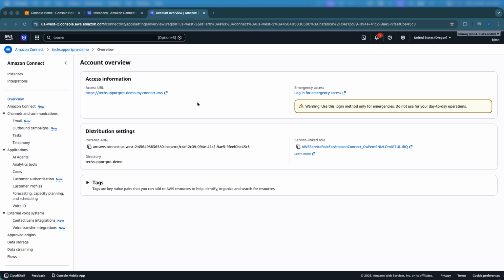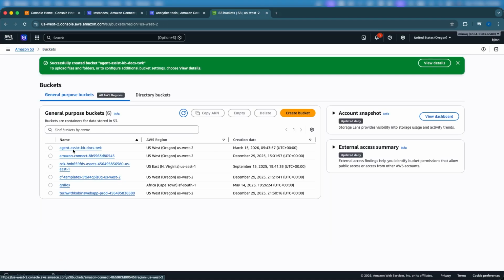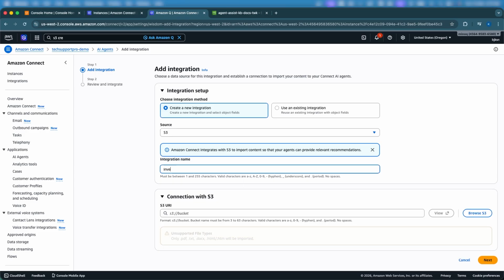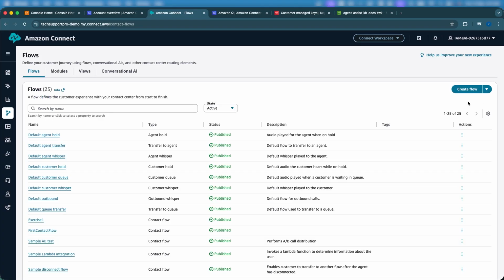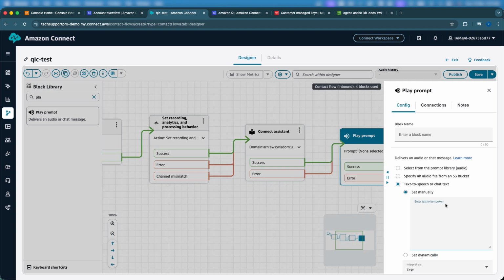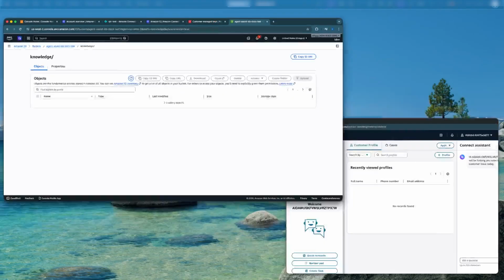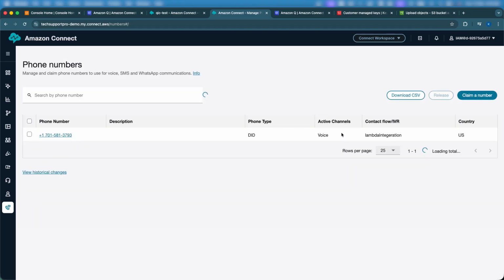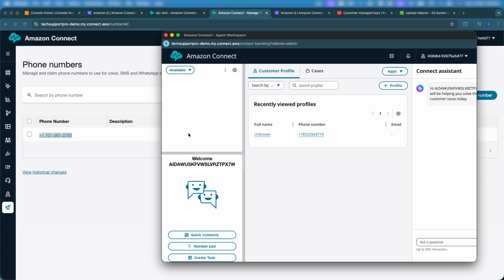Build an AI Agent Assist on AWS (Amazon Q in Connect Full Setup) - Amazon Connect Tutorial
Find these videos helpful?

In this video I walk you through how to build a real-time AI Agent Assist solution entirely from the AWS Console — no code required.
As a customer speaks, your agents automatically see recommended responses, policy snippets, and suggested resolution steps — all powered by Amazon Q in Connect.
🛠️ What we cover:
✅ Enabling Contact Lens for real-time transcription
✅ Building a knowledge base from your S3 documents
✅ Configuring Amazon Q in Connect (prompts + guardrails)
✅ Wiring it all into the agent desktop (CCP)
✅ Testing end-to-end with a live call
📌 Perfect for: AWS developers, contact centre engineers, and anyone exploring AI-powered customer service.

🚀 MY SERVICES

Amazon Q in Connect docs